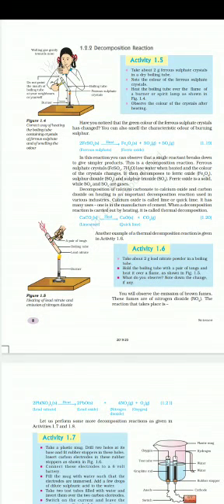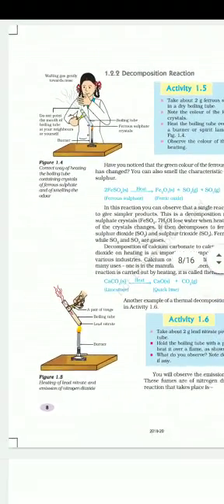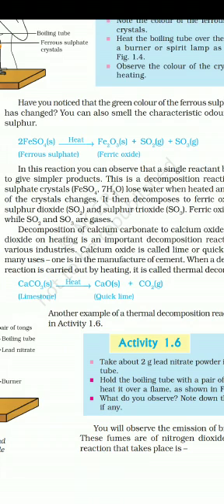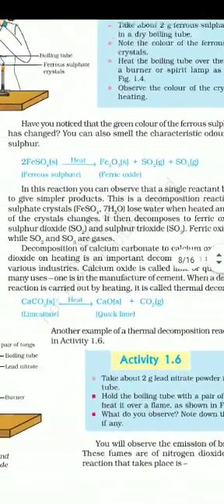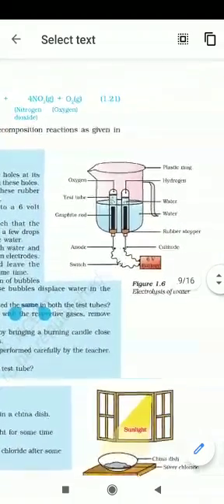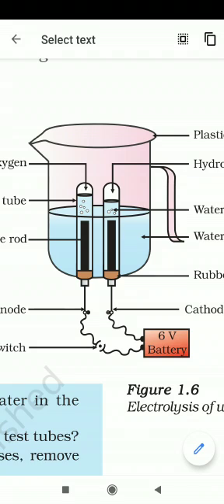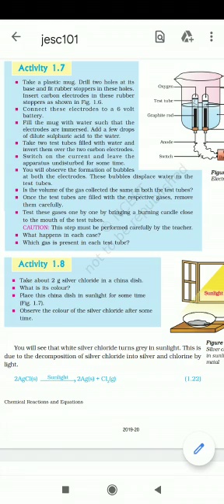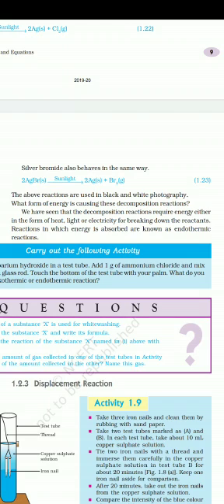Grade 10 Chemistry Topic Decomposition reaction